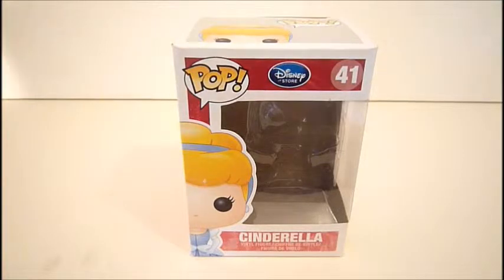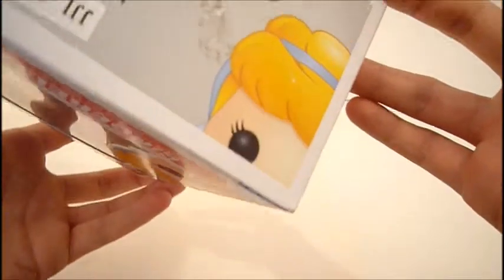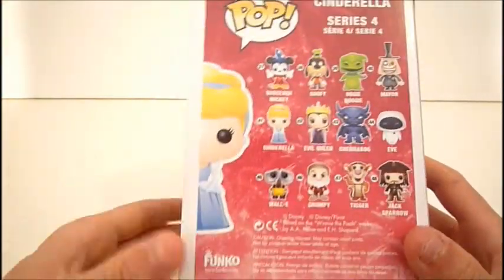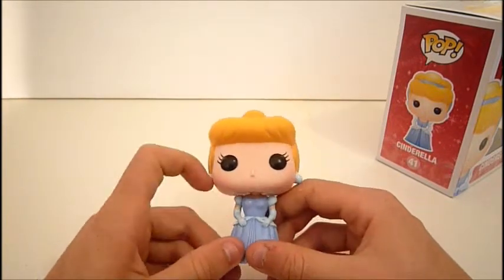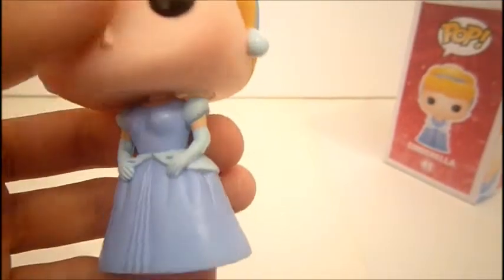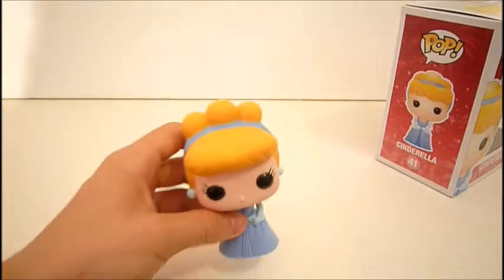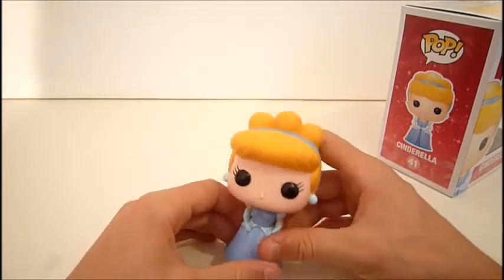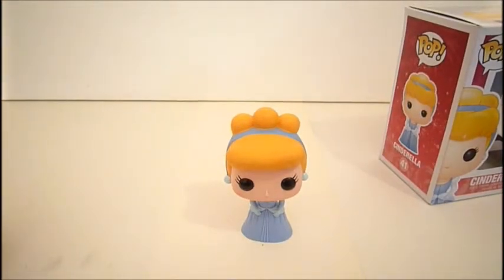POP Funko Disney series 4 Cinderella review #41